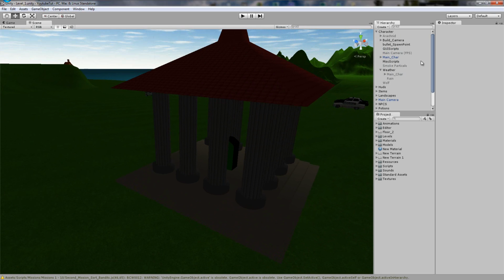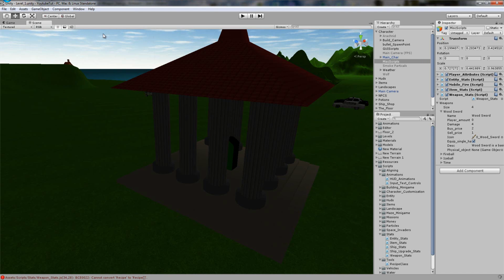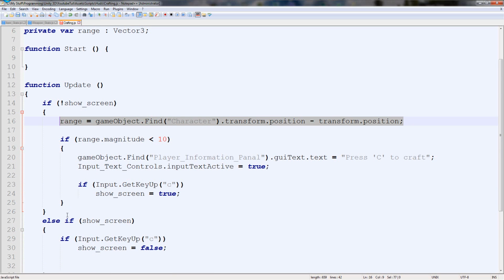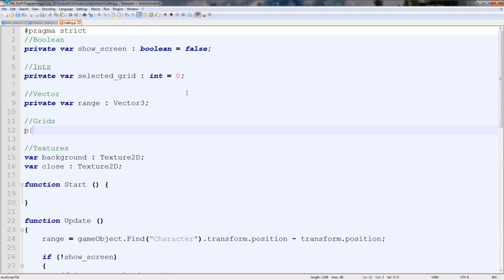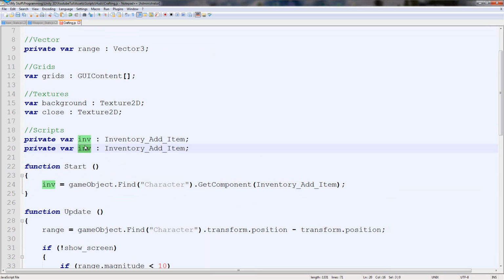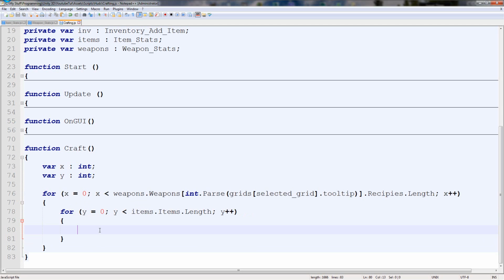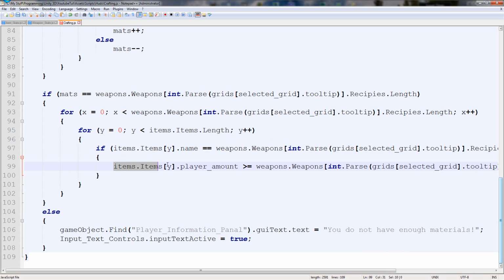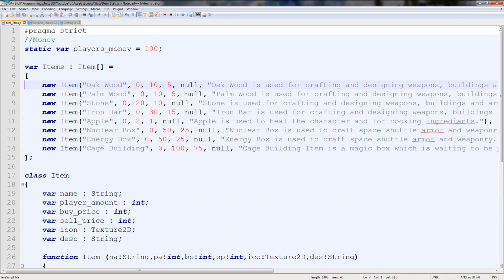Unity 3D Tutorial Part 186 Land: Crafting Weapons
Hello and welcome to my 186th tutorial on Unity 3D, in this tutorial I will be showing you how to design and code a crafting station.